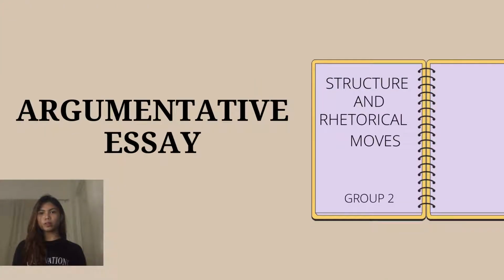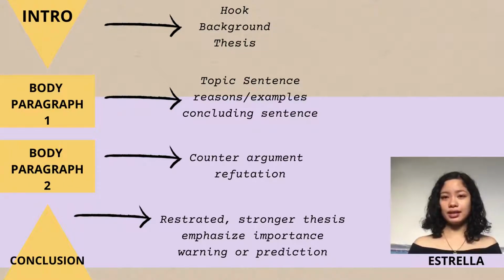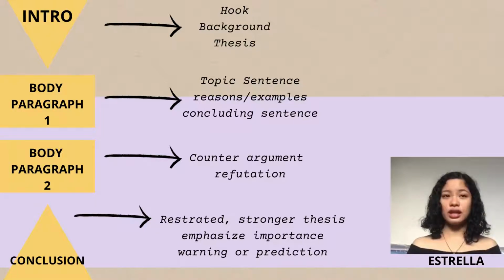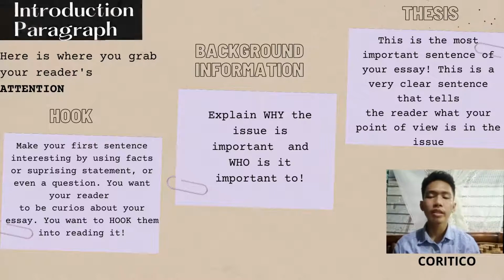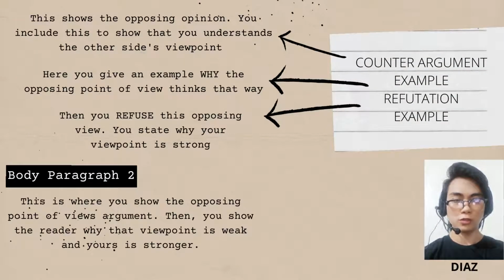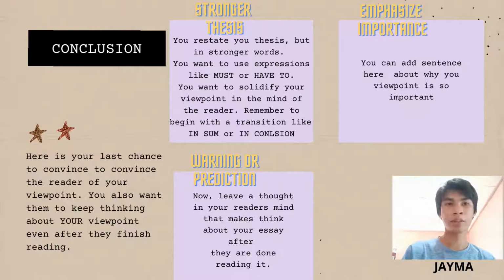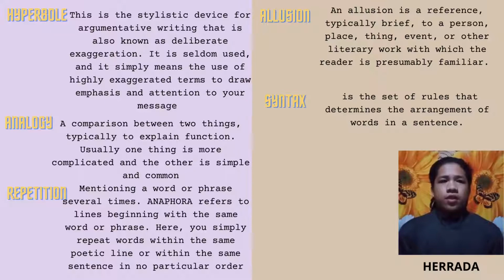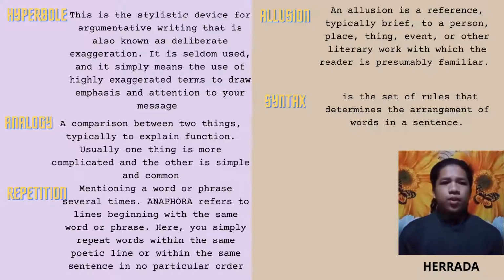Structure and Rhetorical Moves Writing Argumentative Essay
kindly use earphones upon watching thank you

MEMBERS:

Coritico, Ernest John
Daluz, Giello
Diaz, Ruel Miguel
Estrella, Ave Theresa
Herrada, Adrian
Jangao, Jefferson
Jayma, Shem Kobe